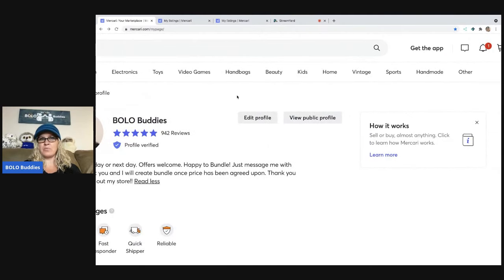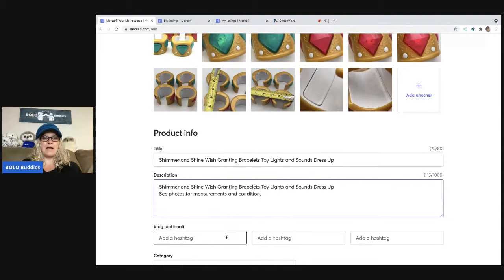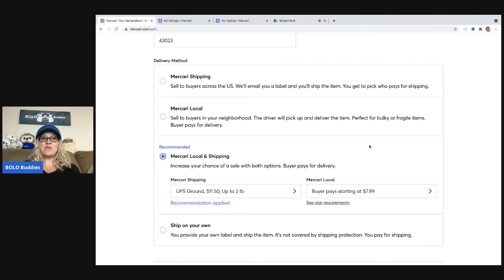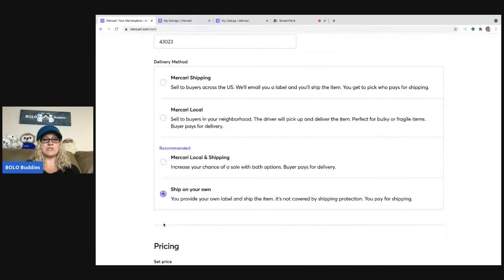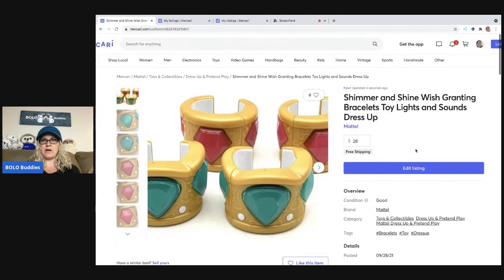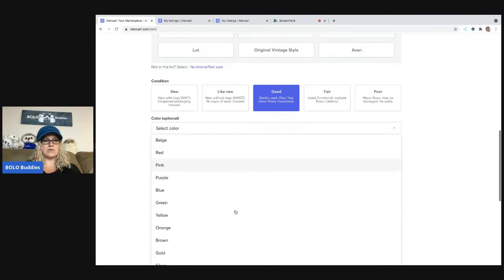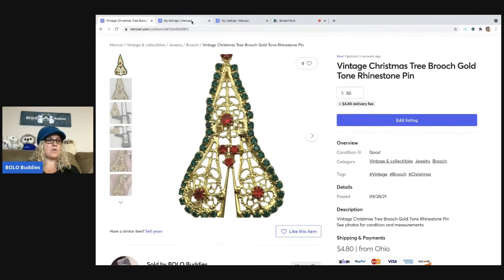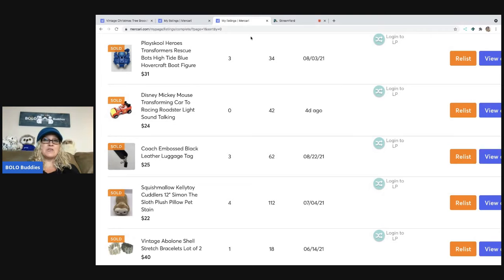Mercari Review Beginners Guide Step By Step How to List